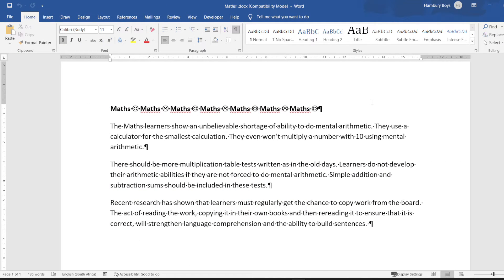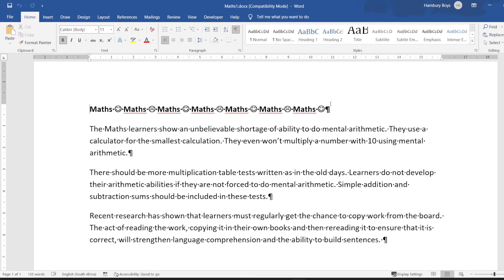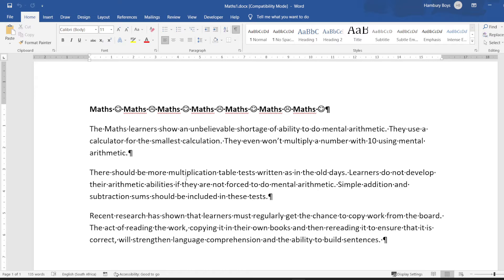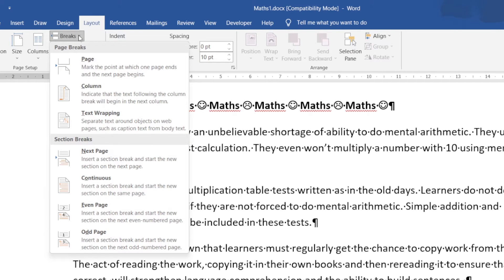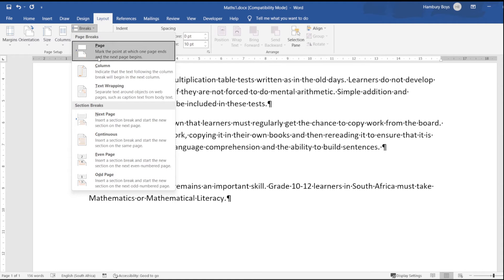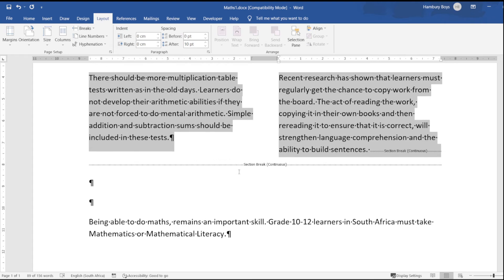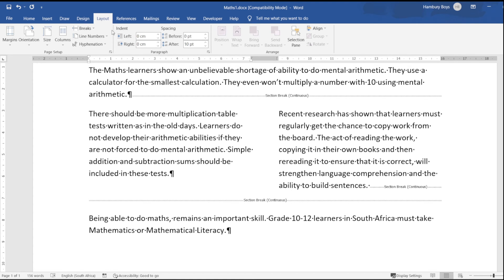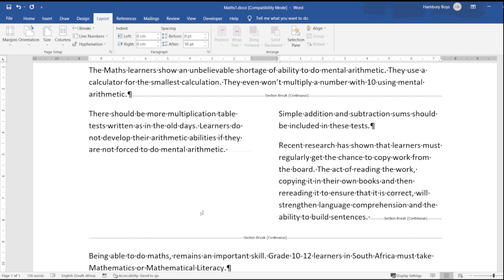Uncovering the Quickest Way to Insert Section Breaks and Columns in Word 2019!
In this video, we're going to show you the quickest way to insert section breaks and columns in Word 2019...it's easier than you think.

Inserting section breaks and columns can be a pain in the neck, but we're here to show you how to do it quickly and easily! This video is a great resource for anyone looking to insert section breaks and columns in their word documents.